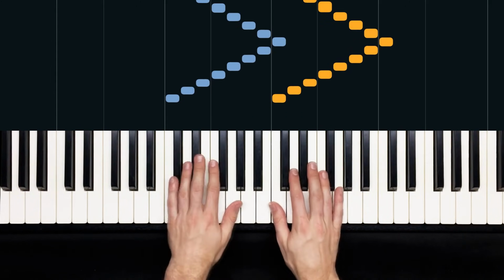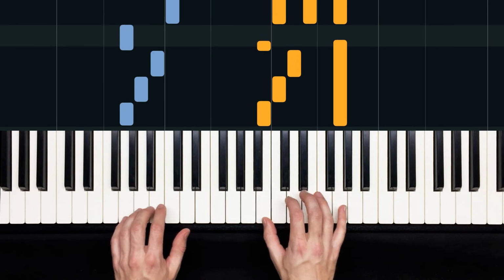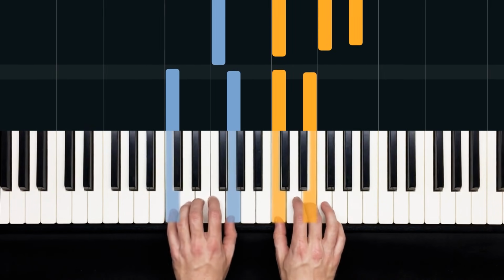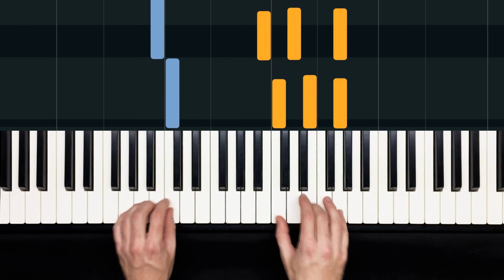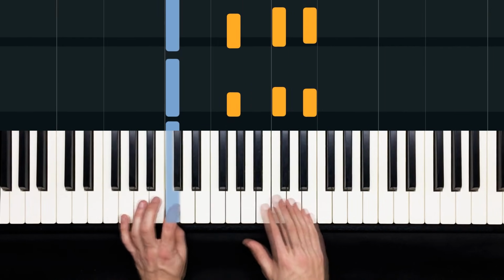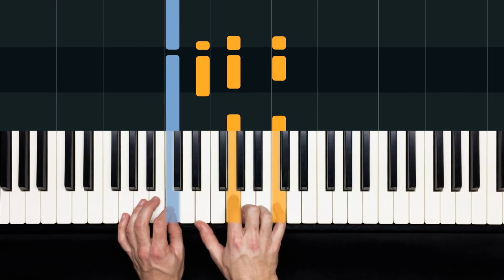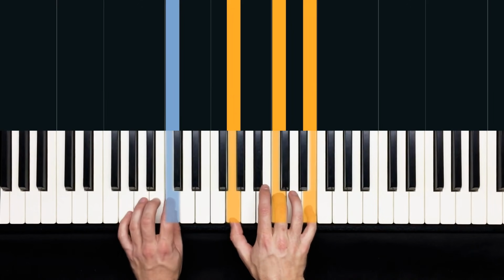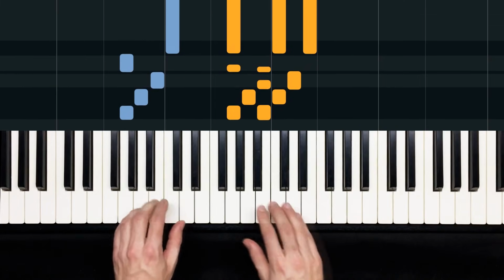How to Play "No Woman, No Cry" by Bob Marley | HDpiano (Part 1) Piano Tutorial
In this piano tutorial we'll learn how to play "No Woman, No Cry" by Bob Marley!

While this song first appeared in studio form on the "Natty Dread" album, it was the live version, recorded on the subsequent tour and released on the "Live!" album (and later the "Legend" compilation), that has become a lasting hit.